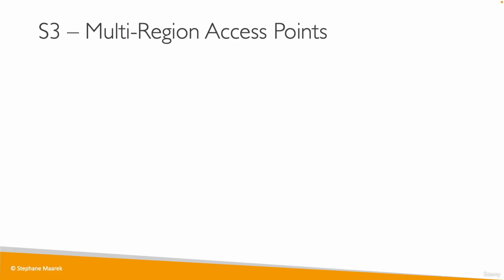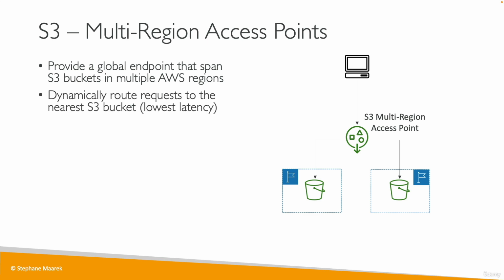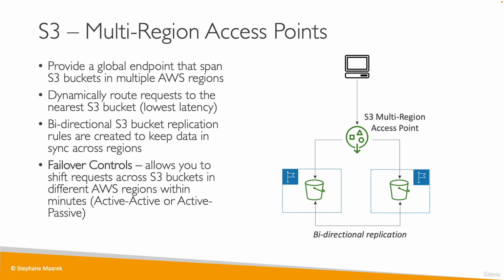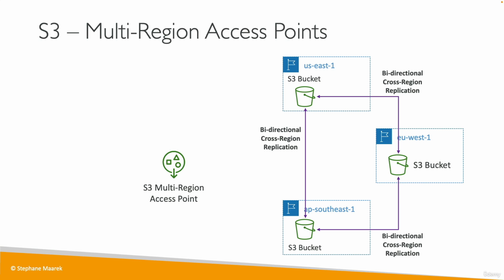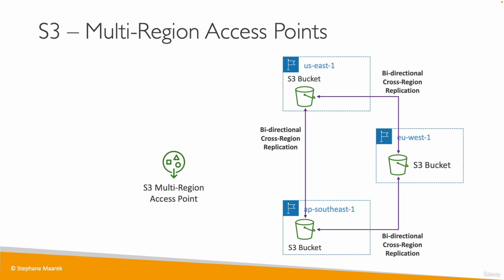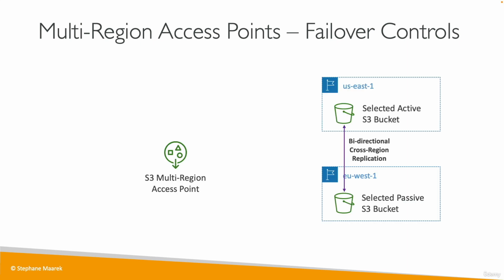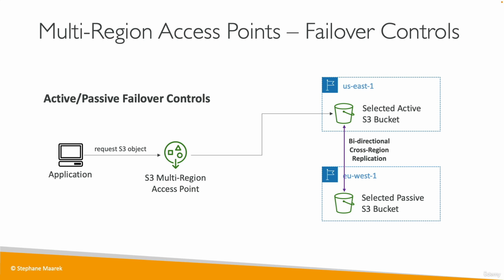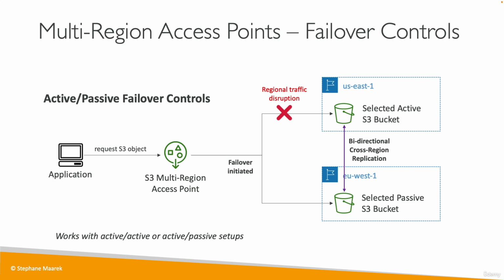04 014 S3 Multi Region Access Points